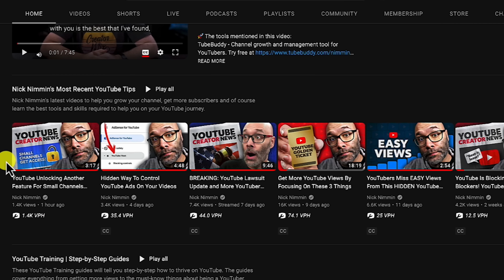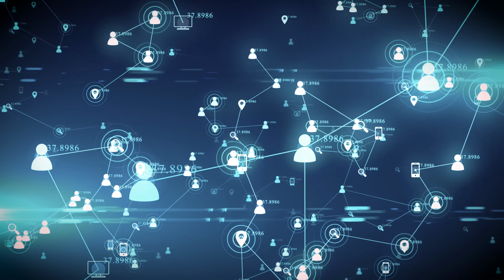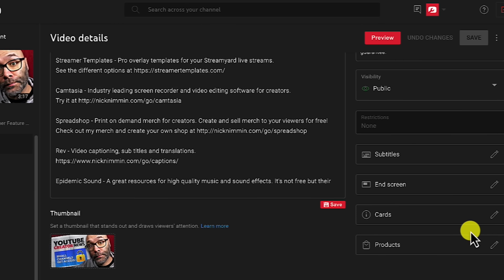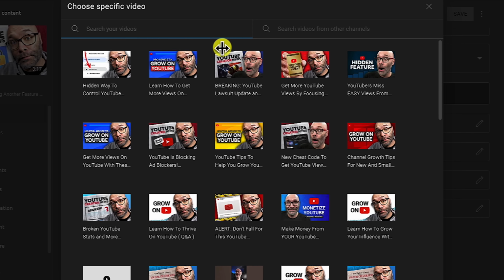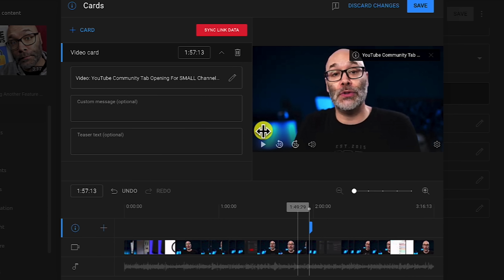Prep Your YouTube Channel To Go Viral And Get More Views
Prepare your YouTube channel to absorb the impact for when you have a YouTube video go viral and to get more views. Learn step-by-step how to properly set everything up on your channel so you can take full advantage of all of the opportunities you have when a video goes viral. Doing the things listed in the video will also help you get more views on YouTube overall as your content library grows and more people are interacting with your channel.

VidIQ - Optimize your videos for search and use AI to help you grow your channel.

🔥 (I mentioned this one in the video) TubeSpanner - Share your content, work faster and use AI to help you grow on YouTube. If you're a content creator, this tool has a ton of things to help you, you're going to love it.

Streamer Templates - Pro overlay templates for your Streamyard live streams.

Camtasia - Industry leading screen recorder and video editing software for creators.

Spreadshop - Print on demand merch for creators. Create and sell merch to your viewers for free!

Rev - Video captioning, sub titles and translations.

It's not free but their huge library is worth it.

Find EVERYTHING else you need for your channel on my

🔥 Join my VIP club - It's a weekly newsletter sharing YouTube tips, video industry news, freebies and more!